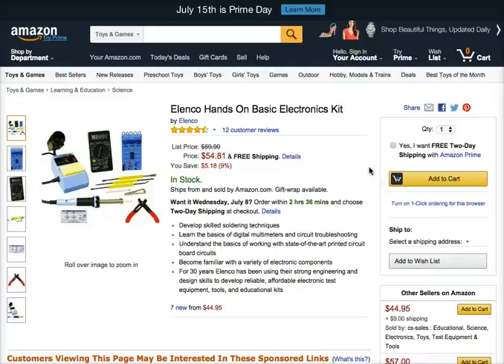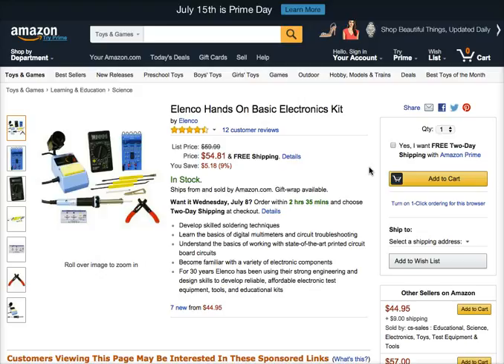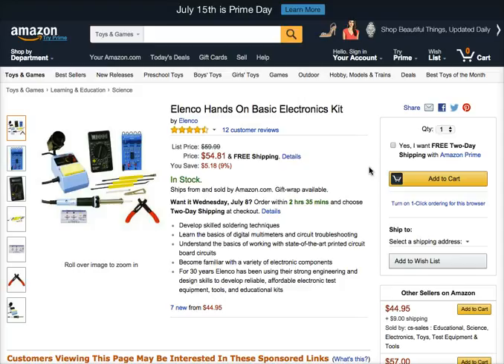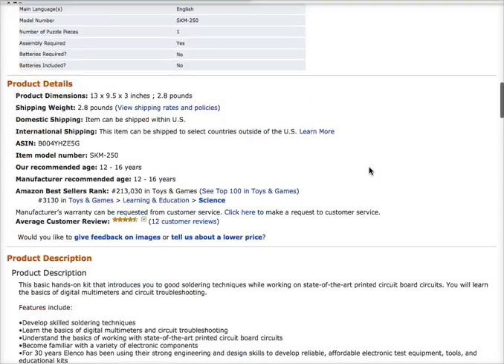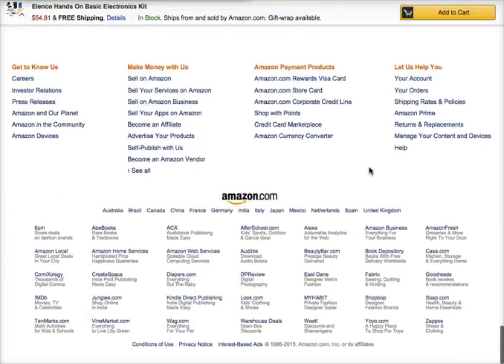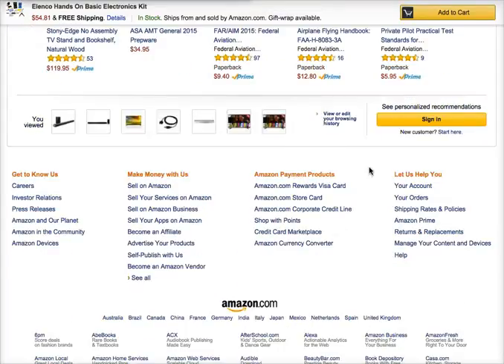Elenco Hands Electronics REVIEW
Elenco Hands Electronics
Electronics
Electronic Kits
Electronics Kit
Electronics Diy
Electronics Sets
Hobby Kits
Electronics Beginners
Science project
Project kits